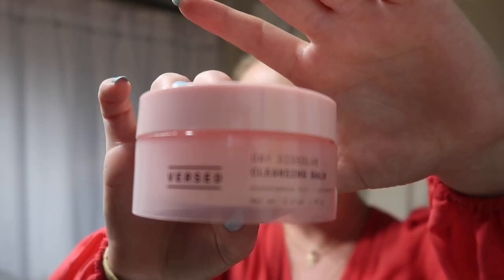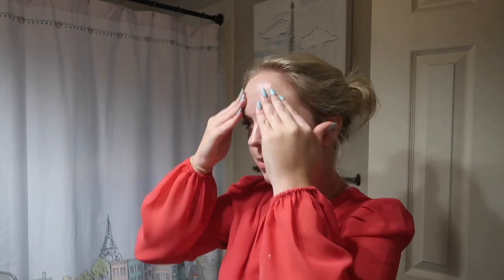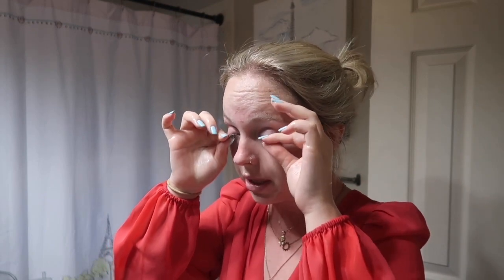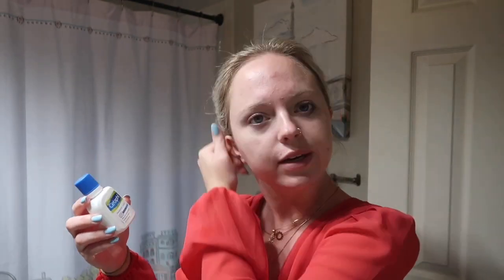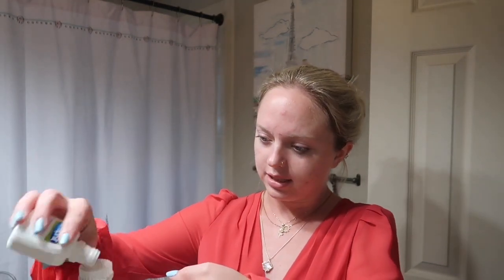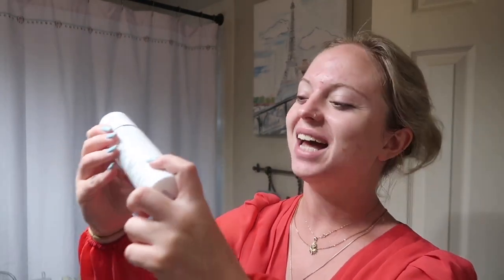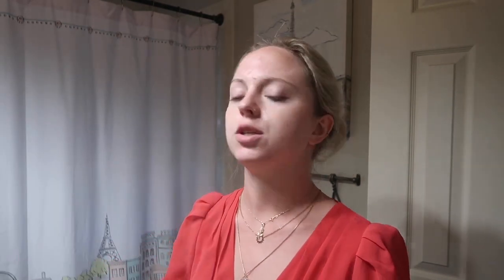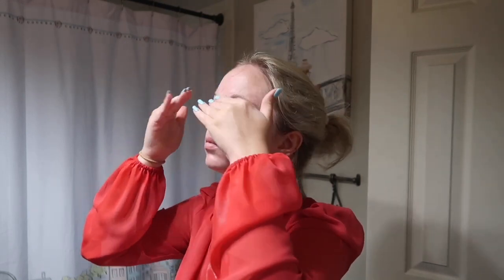night time skin care routine: sensitive skin and as minimal as possible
Hi guys, Madeline here! Thanks for the support and love! My code is below:
Your Radiance Spin-Care System: $28.50

DONT OWN ANY MUSIC RIGHTS!

Credits/End: warm feeling by frumhere, kevatta Music by frumhere, kevatta - warm feeling